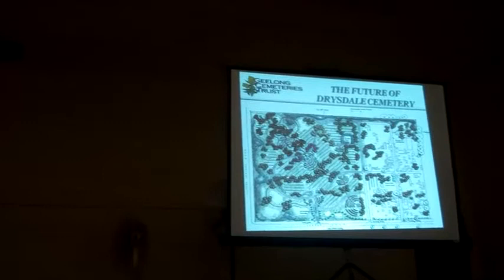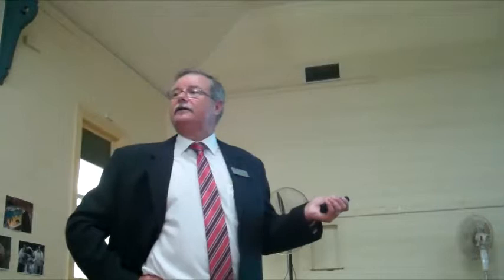[17.4.13] Drysdale Cemetery - 3 of 5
DCSCA - Drysdale/Clifton Springs Community Association - meeting with the Geelong Cemeteries Trust, regarding the future plans for the Drysdale Cemetery.